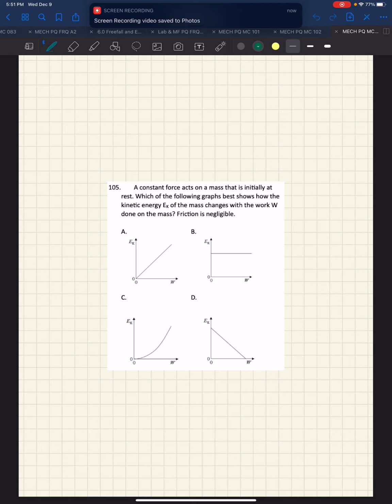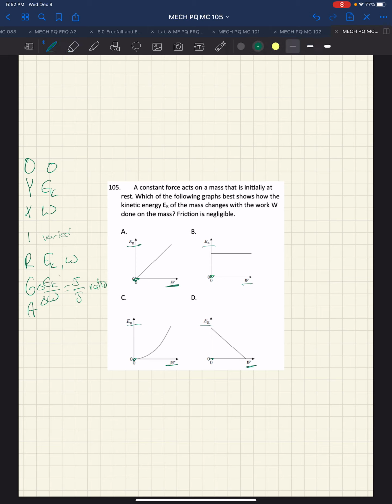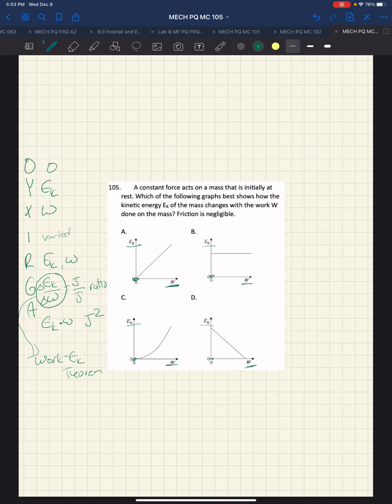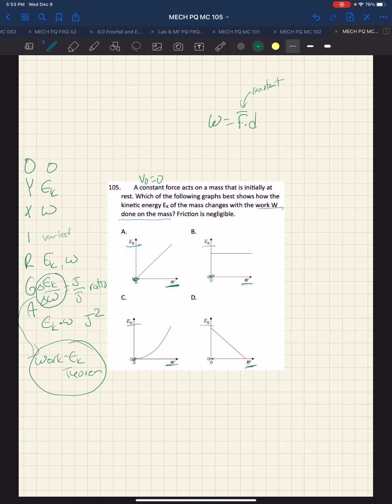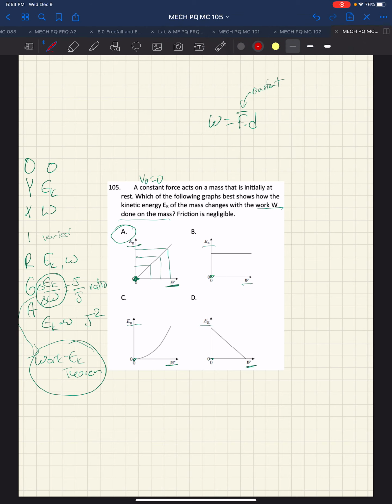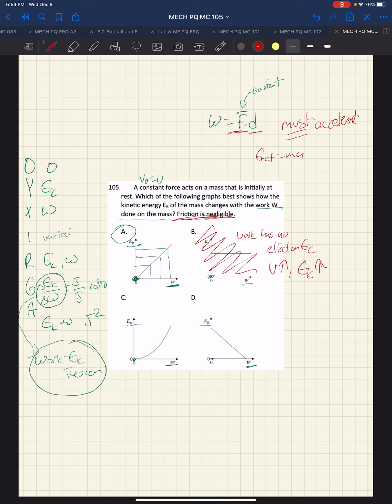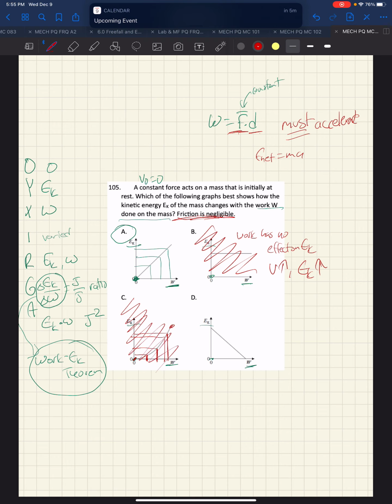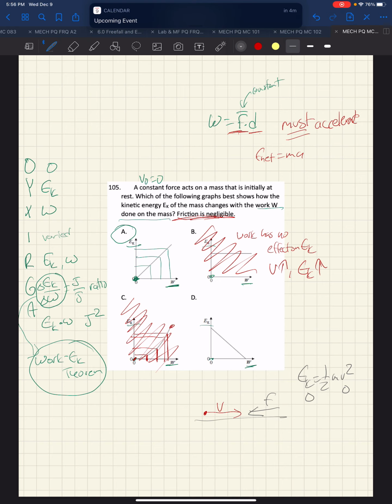MECH PQ MC 105